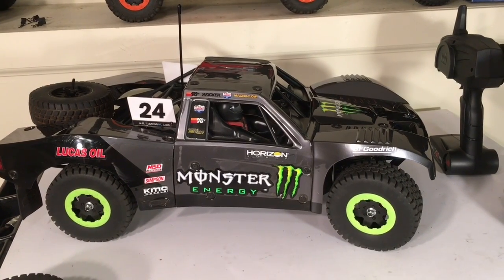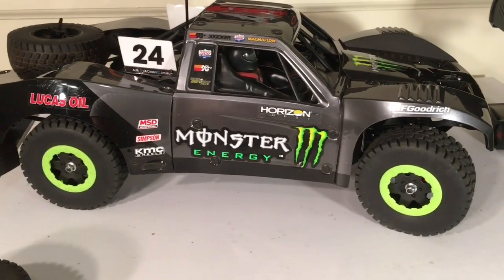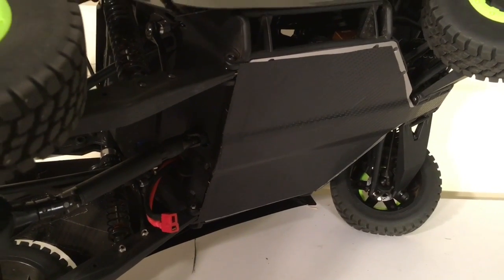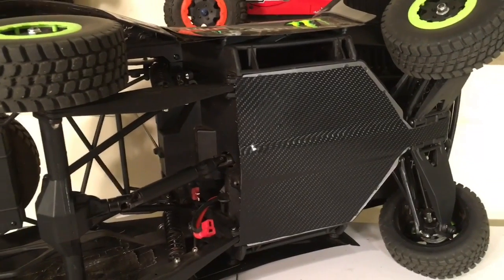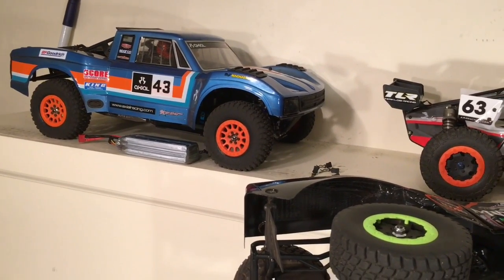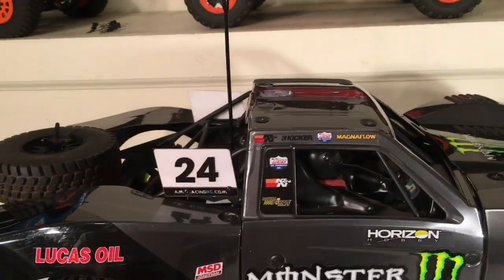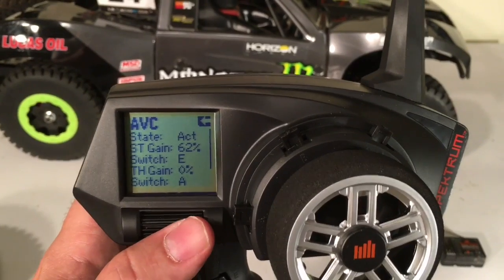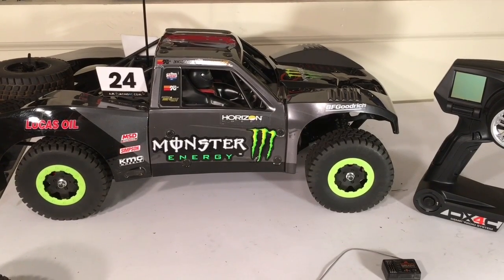Losi Baja Rey Pt4- Spektrum DX4C